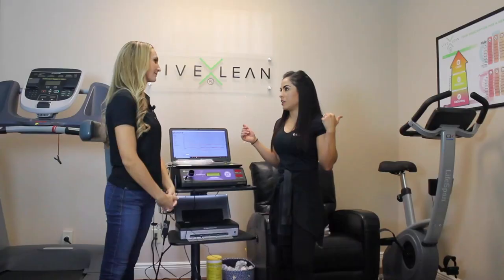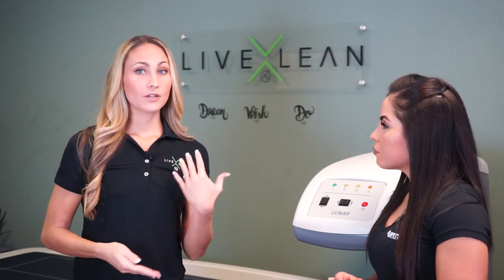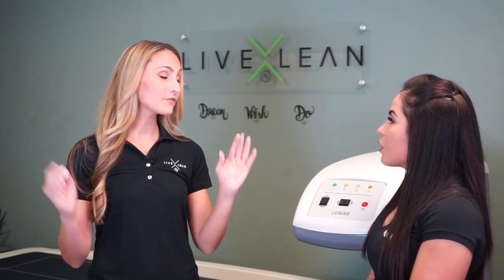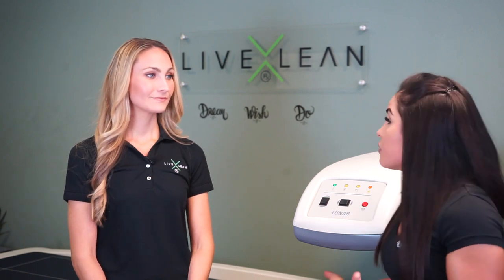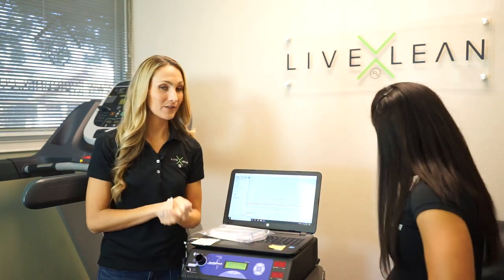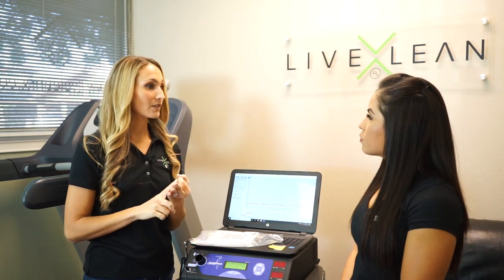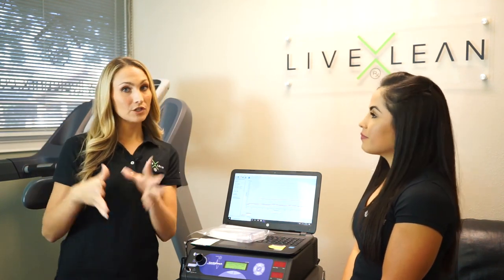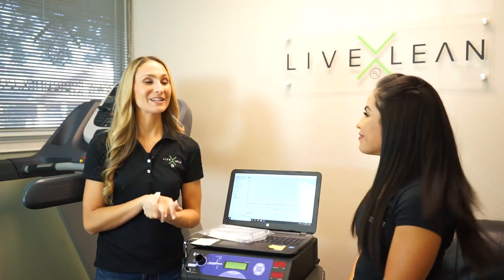Biohacking for Weight Loss and Longevity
Learn to hack your body like a scientist! Stop guessing and start creating awareness on how your body is operating from the inside. In this episode, Heather with LiveLeanRx walks us through 3 different metabolic tests: DEXA, a 3D Infrared Laser Scan and a Resting Metabolic Rate assessment.

[0:30] DEXA Scan: Lower powered x-ray that measures full body snapshot lean mass, body fat, visceral fat and bone health

[2:10] Visceral fat (the “unhealthy fat) can be caused by a sedentary lifestyle, high abundance of calories, too much sugar and many more factors. Too much visceral fat can lead to a predisposition to secondary illness like type 2 diabetes, hypertension, prostate and colon cancer.

[3:45] DEXA also measures cumulative bone density from your skull to your toes categorized by region and area (not the clinical measurement for bone density)

[5:00] Why excess cardio could be compromising your bone health.

[7:13] Visual description of DEXA for AUDIO listeners

[8:10] How to prepare for the DEXA scan. You don’t have to “fast” but do keep your testing routine consistent. A health screening/questionnaire will be required for each use. Some radiation emitted during the scan.

[11:20] 3D Infrared Laser Scan. This scan provides a 360-degree 3D image of your body, evaluates posture and balance. Fitted attire required.

[13:20] - Free app that displays your 3D avatar. Our recommendation for testing is every 4 weeks.

[15:15] - Keep in mind that your bathroom scale is much different than the DEXA measurement (quantifies your total tissue).

[16:20] Resting Metabolic Rate Analysis - an indirect calorimeter (the # of calories your body burns at rest). 6 hrs of fasting required prior to testing, this includes no food or exercise or caffeine.

[18:25] RMR Procedures - “breathing” through a hygienic tube for 10-20 minutes.

[20:55] Respiratory Exchange Rate reads how your metabolism is burning energy - are you a FAT burner or SUGAR burner?

[23:10] Educate yourself through science! Learn to hack your body like a scientist. Diets only get you through the moment, they don’t get you through life.